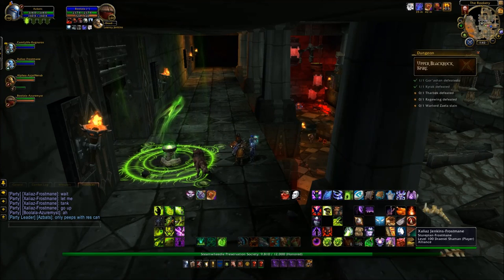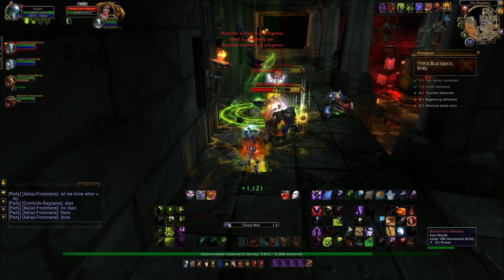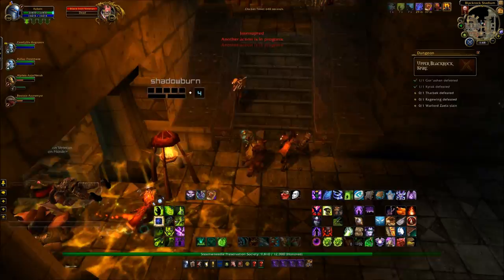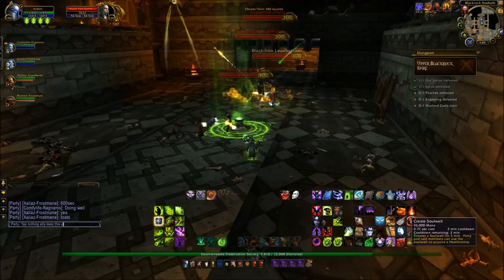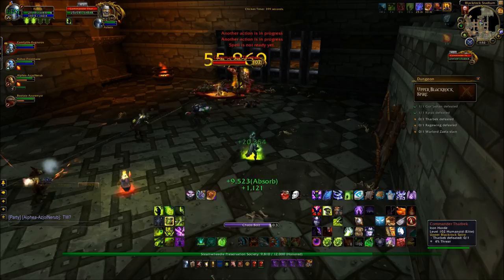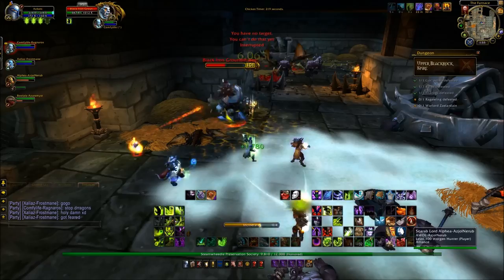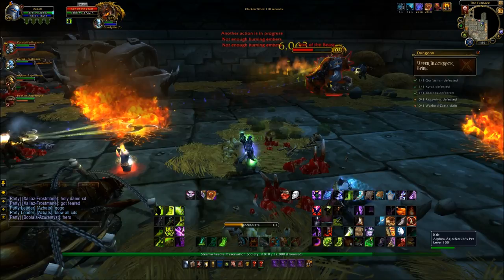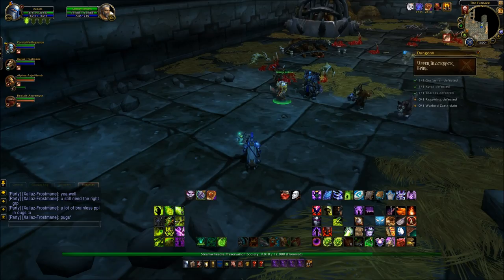LEEROY JENKINS: Hidden Garrison Followers #10 (Warlords of Draenor)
Showing you how to get Leroy Jenkins for your Garrison which involves another Heroic Dungeon UBRS !!